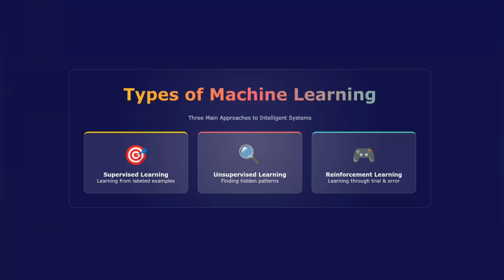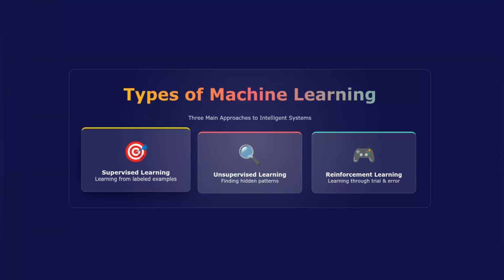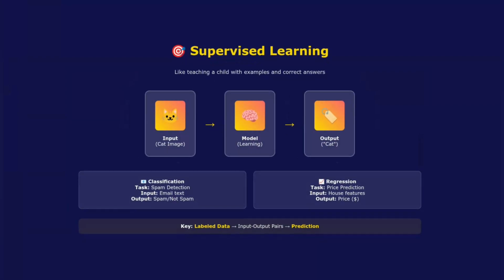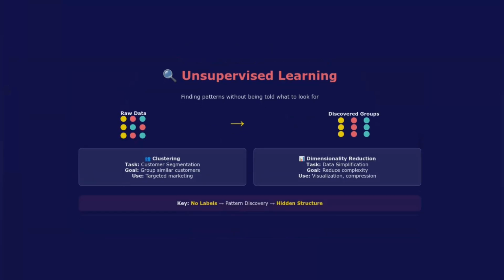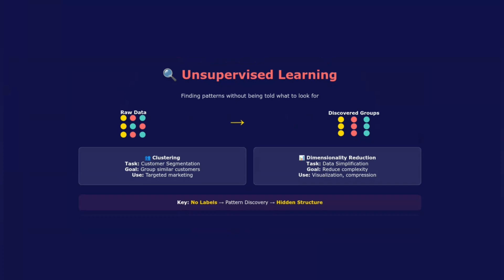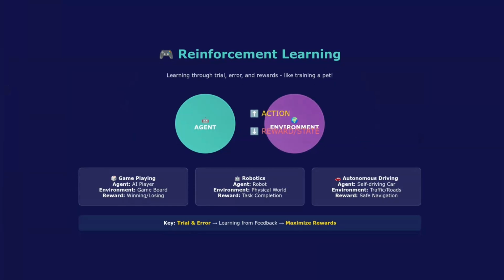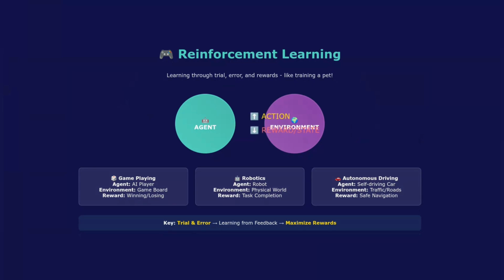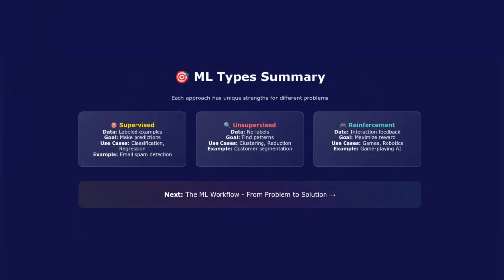Types of Machine Learning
Stop treating AI like a "black box." In this video, we break down the fundamental types of Machine Learning so you can understand exactly how modern tech makes decisions. Whether you're a student, a developer, or just tech-curious, this guide clears the fog around the algorithms shaping our world.

What’s Inside:
Supervised Learning: How we teach machines using labeled data (and why your email knows what's spam).

Unsupervised Learning: Discovering hidden patterns and structures in raw data without a roadmap.

Reinforcement Learning: The "trial and error" method that allows AI to master games and robotics.

Why it matters: Understanding these categories is the first step toward building your own models or simply staying informed in the age of AI.